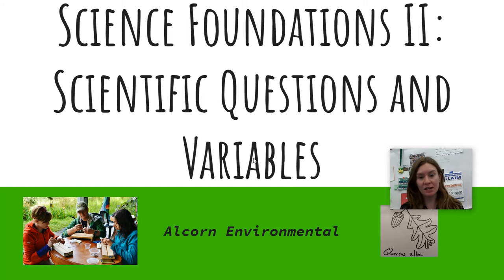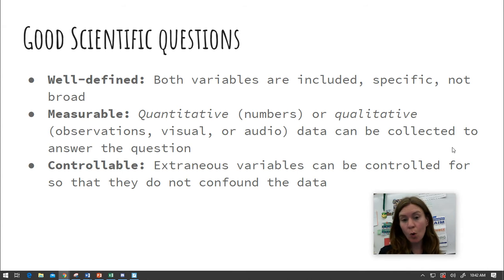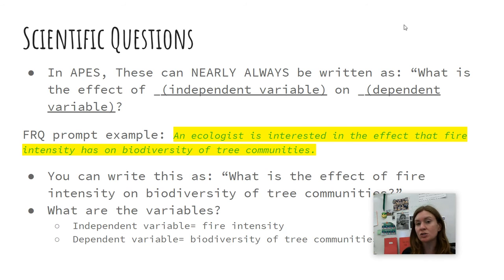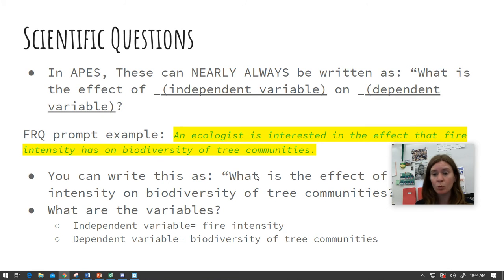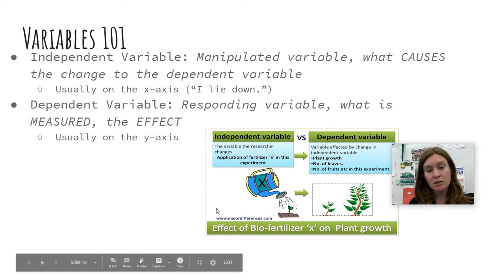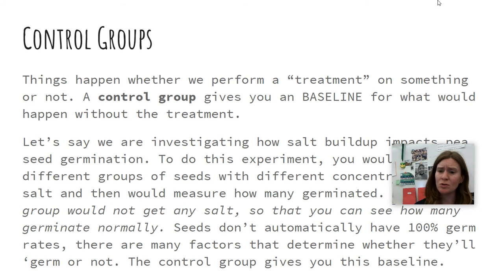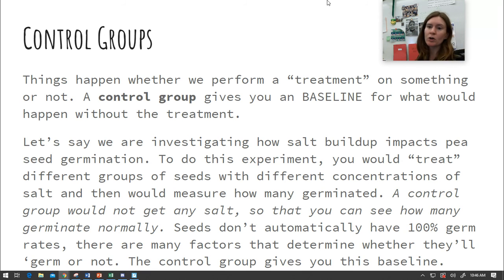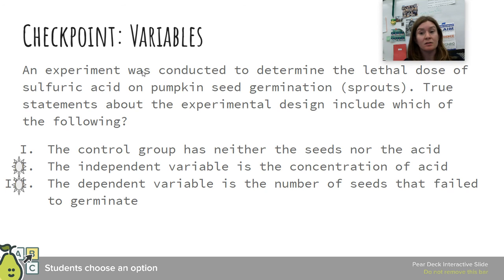Science Foundations II: Scientific Questions, Variables, Control Groups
This is our second science foundations video. It covers scientific questions, independent and dependent variables, and also control groups.